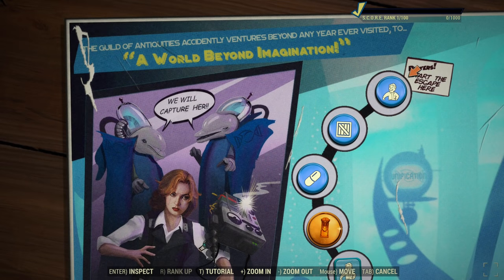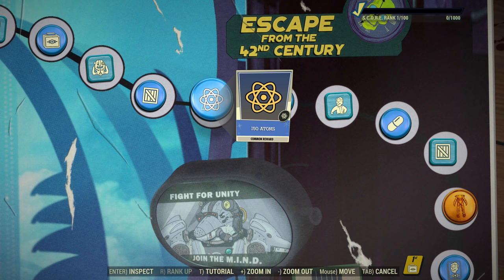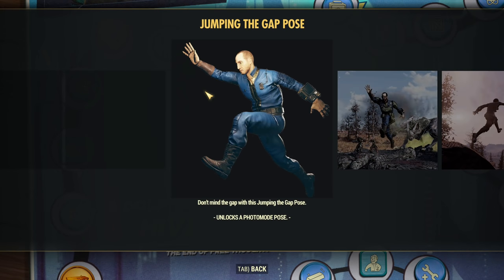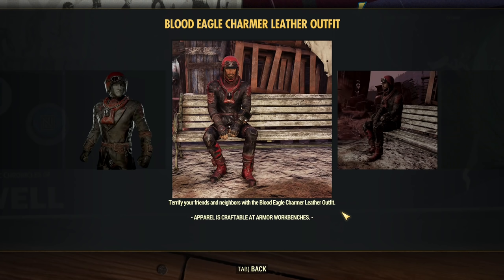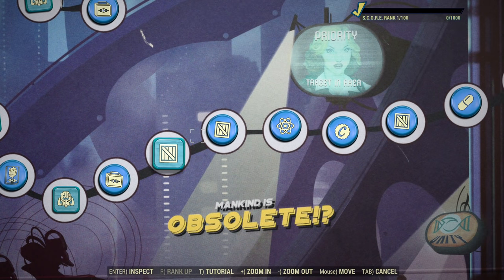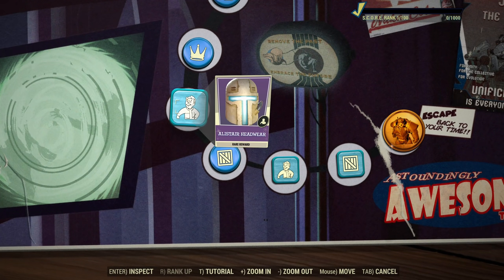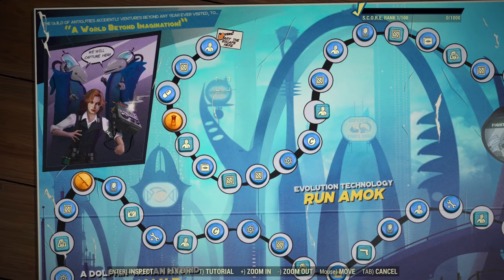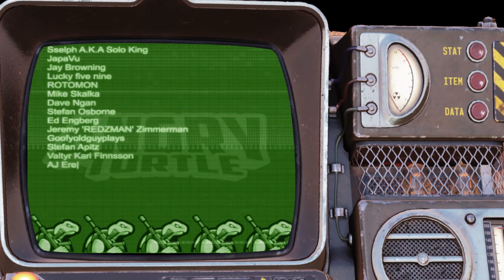Season 5 Scoreboard Rewards Revealed! - Fallout 76 Steel Reign